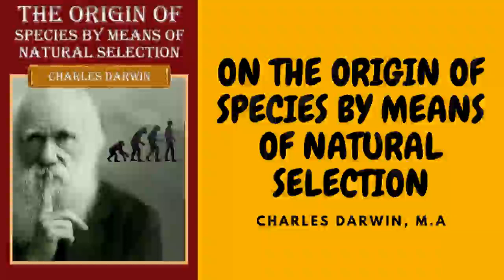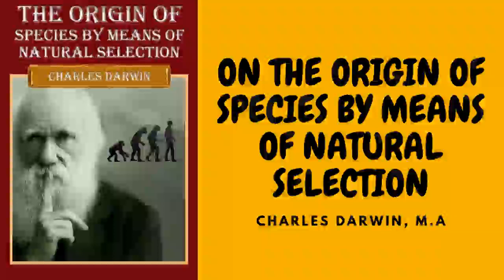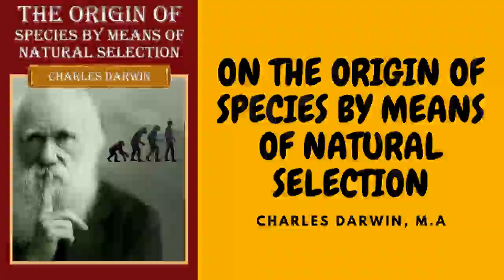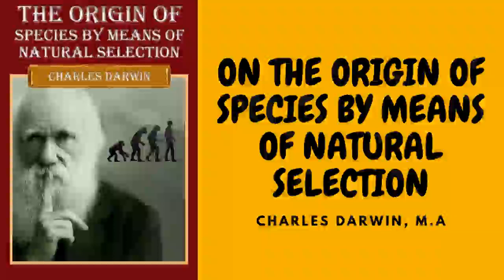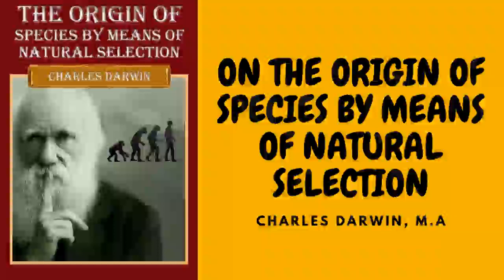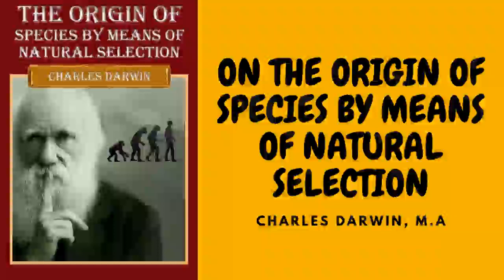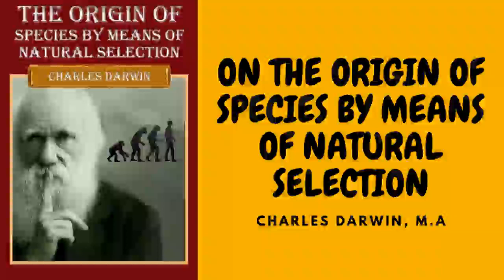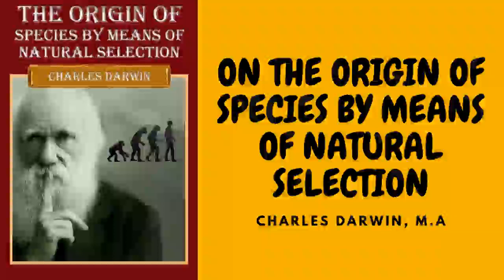ON THE ORIGIN OF SPECIES BY MEANS OF NATURAL SELECTION BY CHARLES DARWIN PART 1 OF 2 FULL AUDIOBOOK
On the Origin of Species By Means of Natural Selection" is a groundbreaking scientific work by Charles Darwin, first published in 1859. This seminal book presents Darwin's theory of evolution through natural selection, which revolutionized our understanding of the natural world and fundamentally changed the course of biology.

In this influential work, Darwin presents a wealth of evidence gathered from his observations during his voyage on the HMS Beagle and subsequent research. He argues that species evolve over time through a process of natural selection, wherein organisms with advantageous traits are more likely to survive and reproduce, leading to the gradual accumulation of beneficial adaptations within a population.

Darwin's theory challenged prevailing notions of creationism and divine intervention, proposing instead a naturalistic explanation for the diversity of life on Earth. He explores various mechanisms of evolution, including the role of variation, heredity, and competition in shaping the biological world.

Moreover, "On the Origin of Species" addresses the implications of evolution for our understanding of humanity's place in the natural world. Darwin argues for the common ancestry of all living organisms and highlights the interconnectedness of life forms through the shared process of descent with modification.

Throughout the book, Darwin presents a compelling case for the validity of his theory, drawing on evidence from fields such as paleontology, comparative anatomy, and embryology. He also anticipates and addresses potential objections to his ideas, demonstrating a rigorous scientific approach to inquiry and debate.

"On the Origin of Species" is not only a landmark work in the history of science but also a testament to Darwin's keen powers of observation, analytical reasoning, and bold intellectual courage. It continues to be studied and celebrated for its profound insights into the mechanisms of evolution and its enduring impact on our understanding of life on Earth.